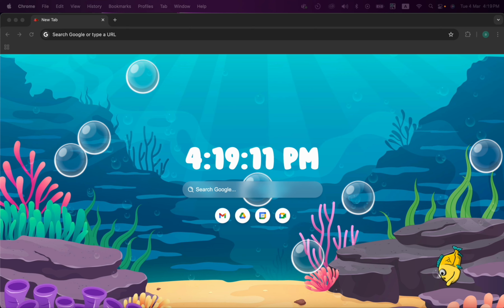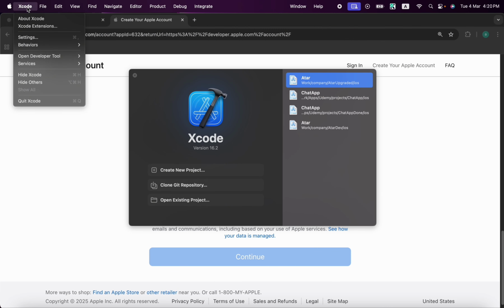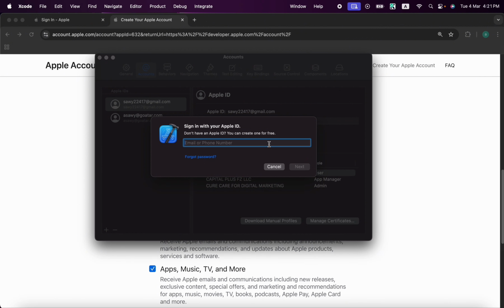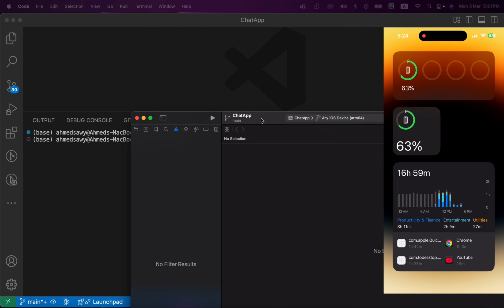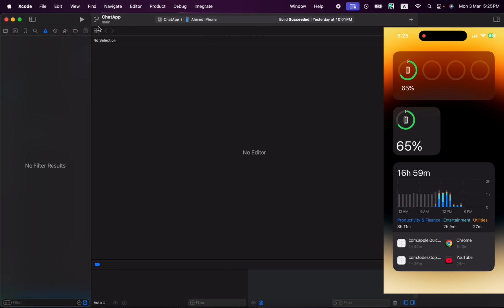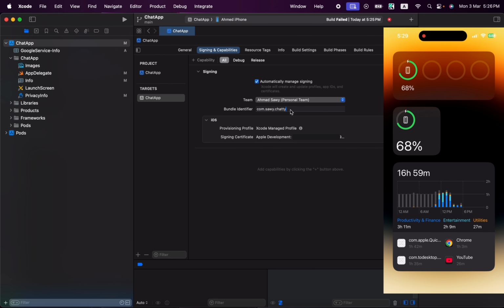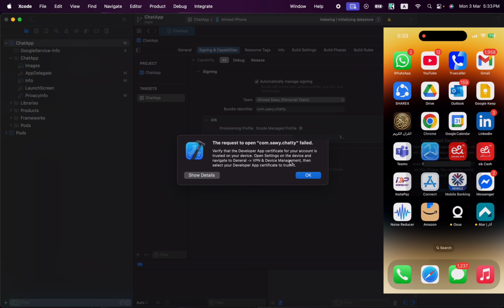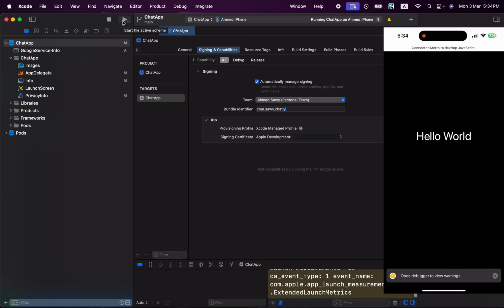How to Run React Native CLI App on Real iPhone Device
2024

Adding Custom Fonts to Your React Native App: Easy GuideUnlock the potential of your app development skills! In this video, we take you through a step-by-step guide on how to run your app on a real iPhone device. From setting up your Xcode environment to navigating certificates and provisioning profiles, we cover everything you need to know. Join us for tips, tricks, and common pitfalls to avoid, ensuring a seamless experience as you test your creation live!

Related Content
how to run react native app in android studio
how to run react native project in android studio emulator
how to run react native app on android devices
how to run react native app in visual studio code
how to run react native app on my mobile
how to run react native project in visual studio code
how to run react native app in emulator
how to run react native app
how to run react native in visual studio code
how to run react native app on web browser
how to run react native app in real device
how to run react native expo project
how to run react native app in visual studio code on mac
how to run react native app in iphone

2025